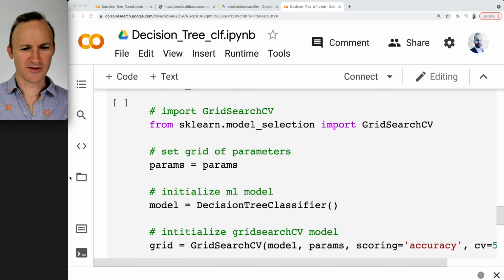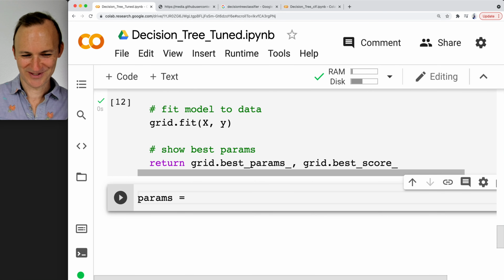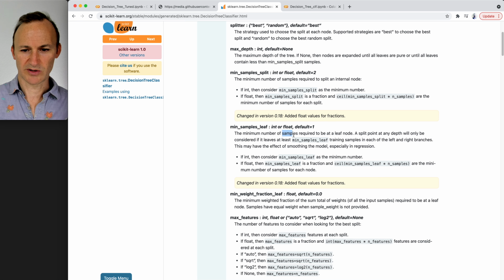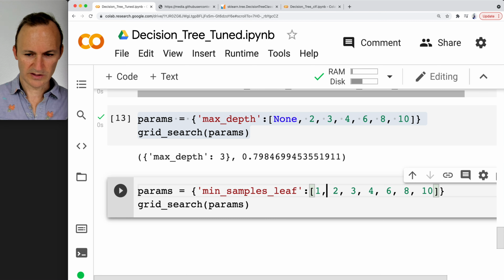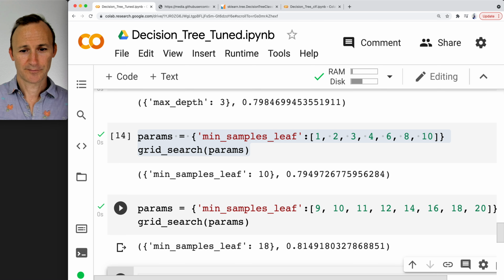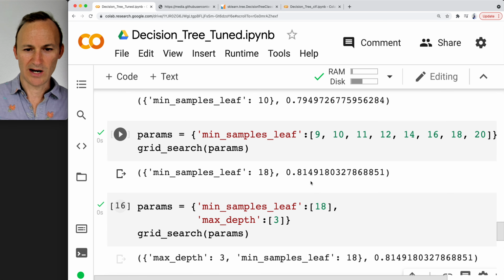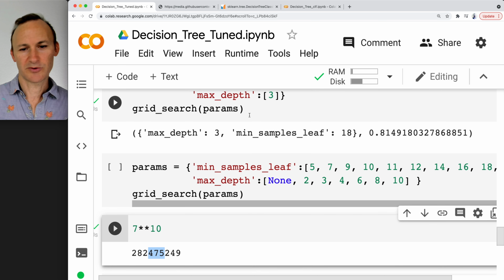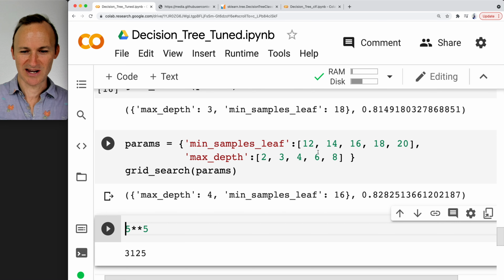5 2 min samples leaf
Optional Class Text